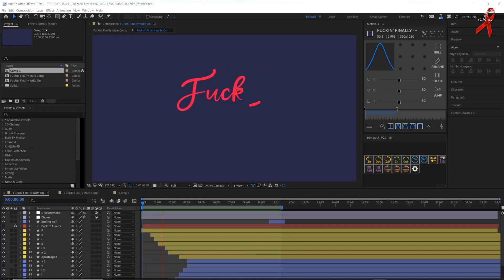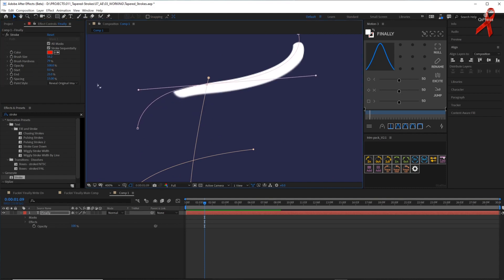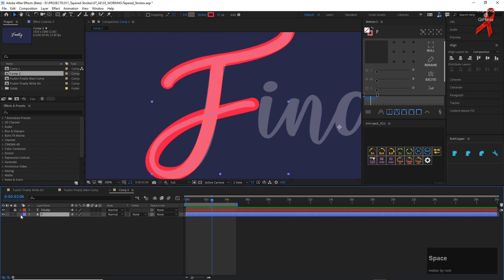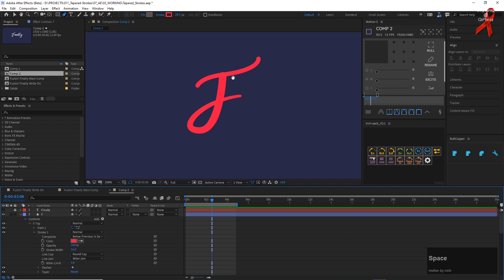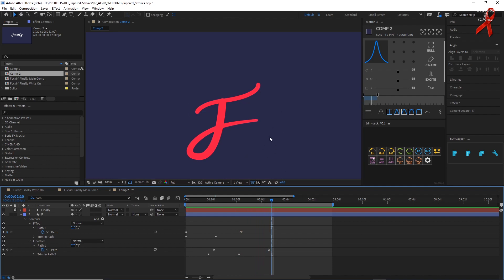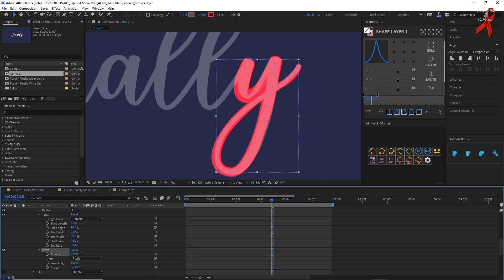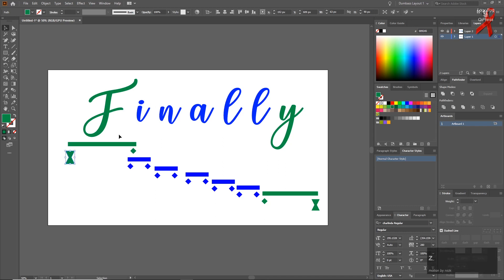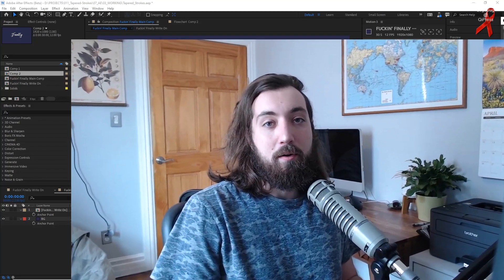Tapered Strokes Write On Tutorial (NEW After Effects 2020 Beta)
Finally! Tapered strokes NATIVELY in After Effects. This is a complete game changer (albeit a LONG awaited one). In this video, we're going to go over how to make a classic write on effect with this new method.